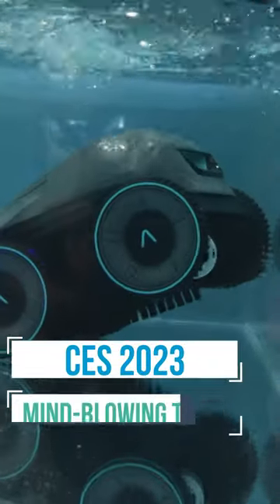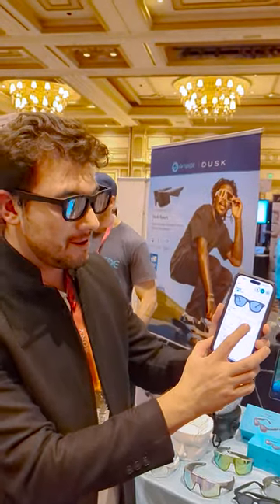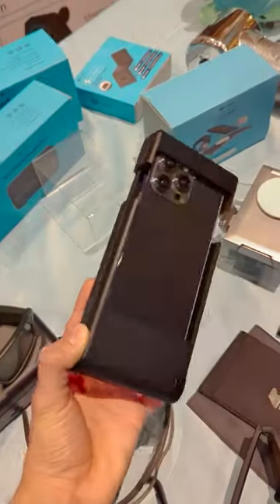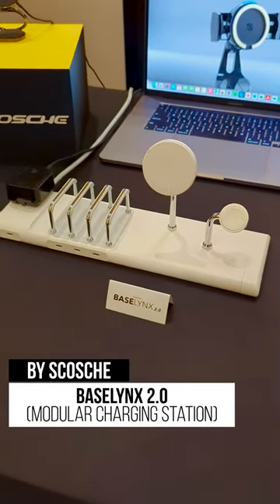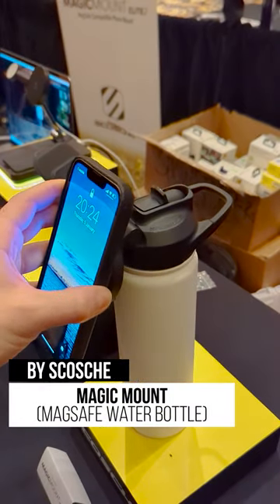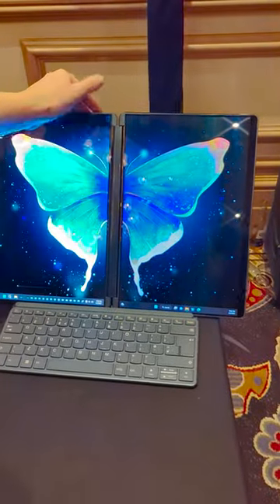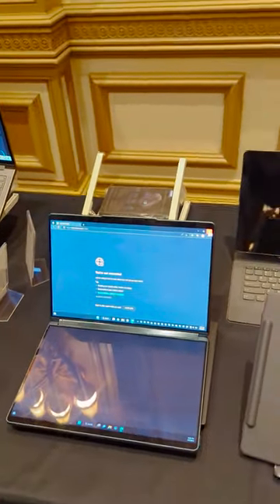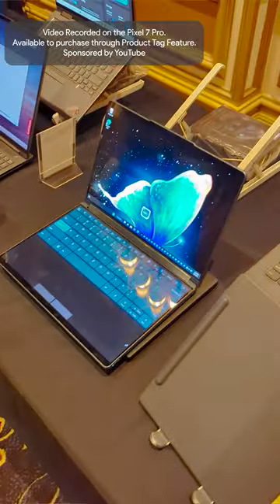Top Mind Blowing Tech at CES 2023!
Thumbs up for Part 2!
CES 2023 was super fun and exciting!